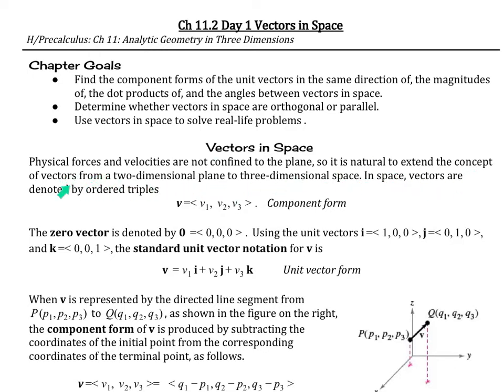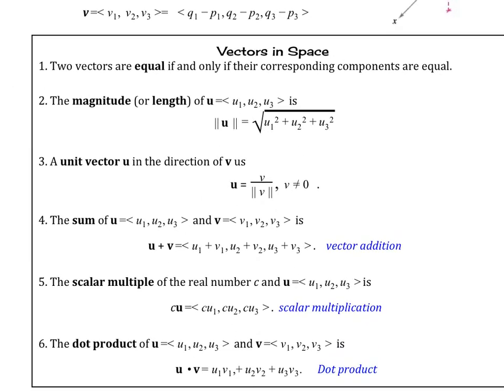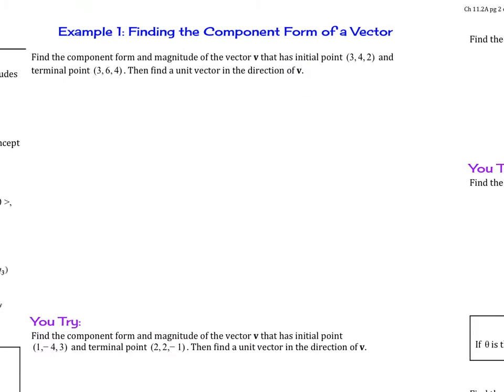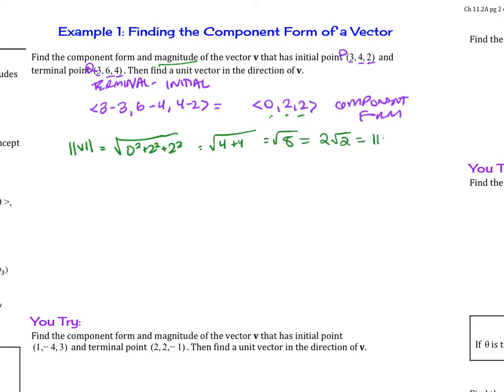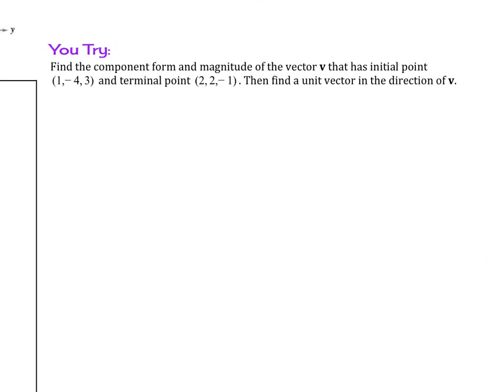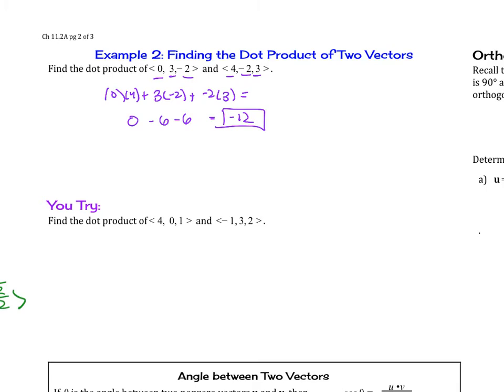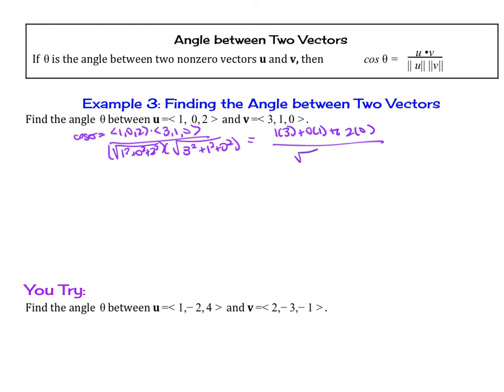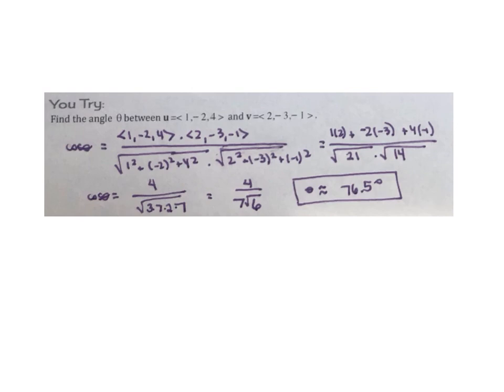11 2 Day 1 Vectors in Space Intro, Find Component Form, Dot Product, Angle Between Vectors Ex 1-3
Precalculus Vectors in Space